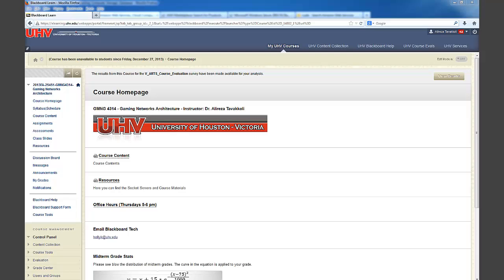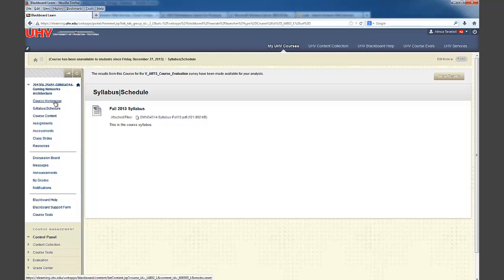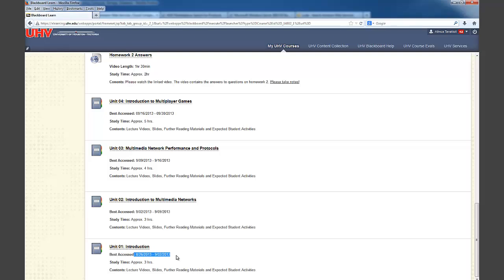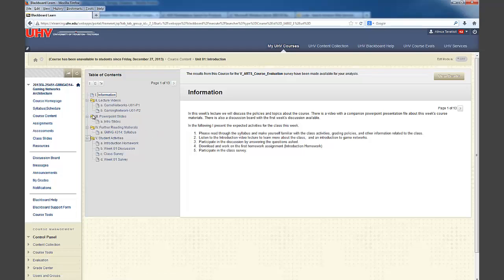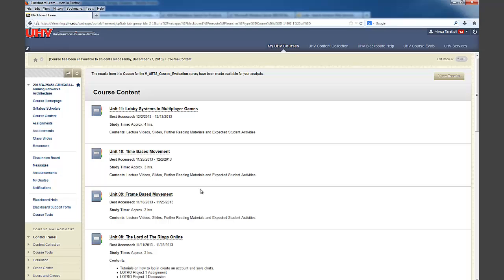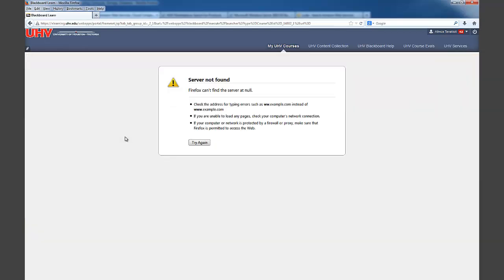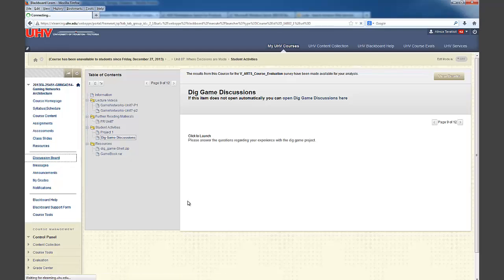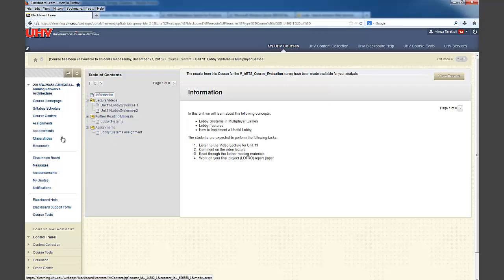CourseNavigationVideo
Navigating Dr. Tavakkoli's Courses on Blackboard